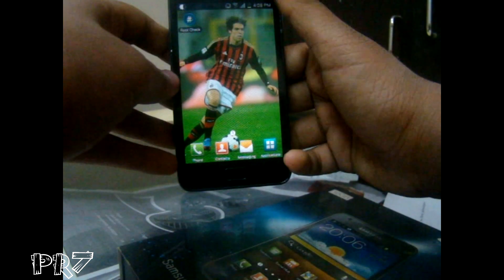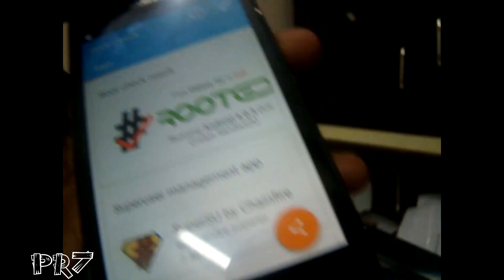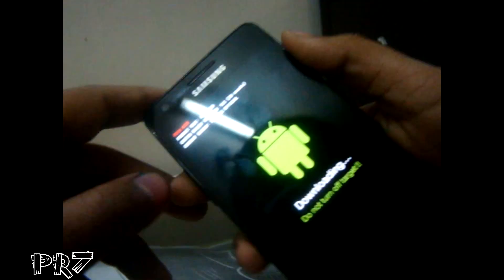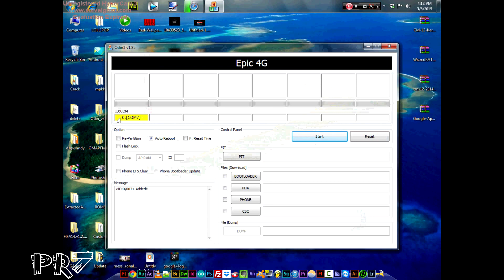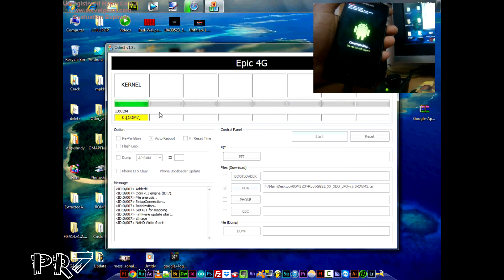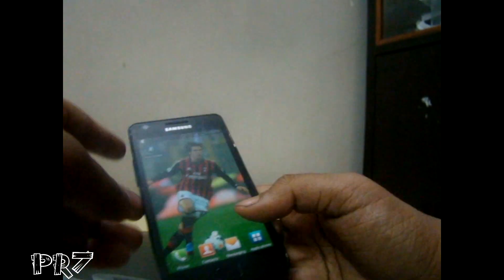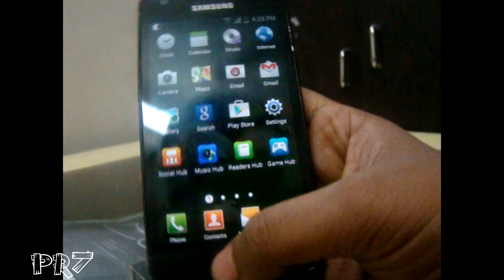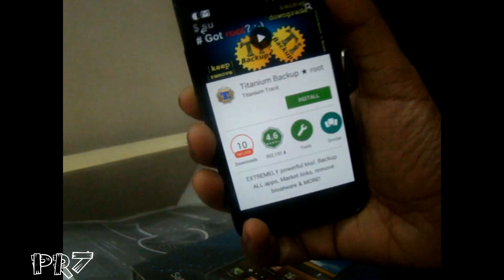Easiest Way to Root Samsung Galaxy S2 GT-I9100! (ICS)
In this video I have shown how to root Samsung Galaxy S2. This method is applicable for GT-I9100. (Preferably ICS). Warning: Please do it at your own risk.